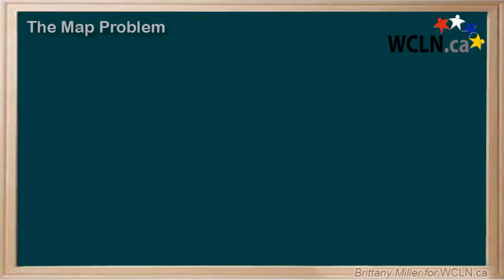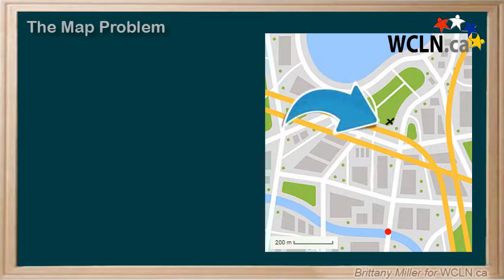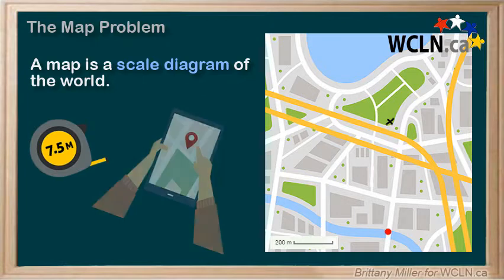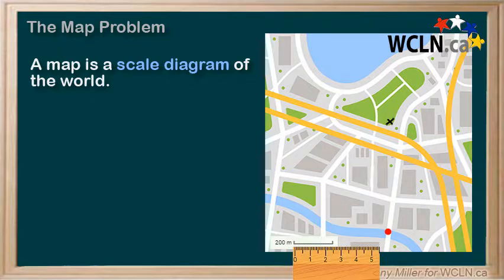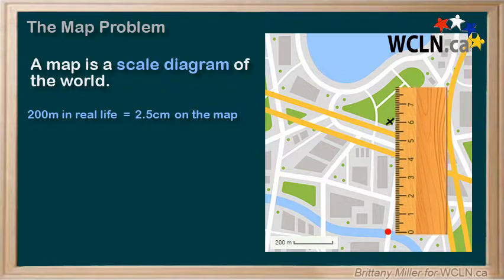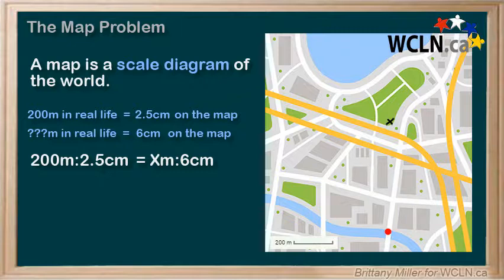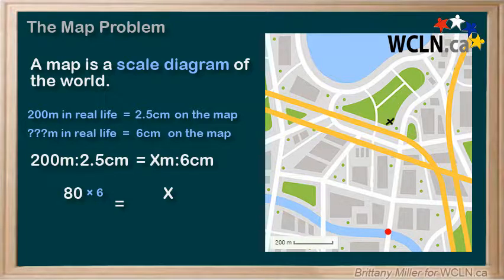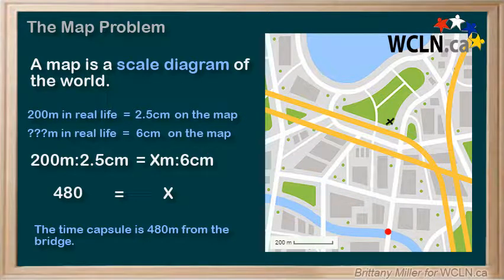WCLN - Solving the Map Problem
We return to the map problem with our new knowledge and attempt to solve it!